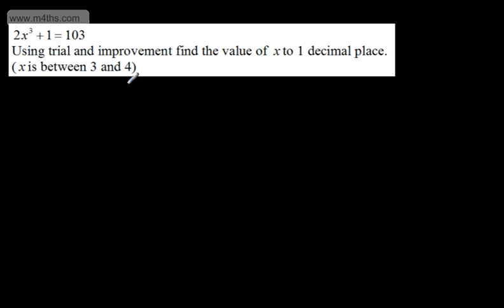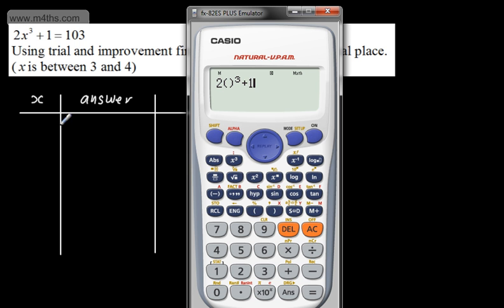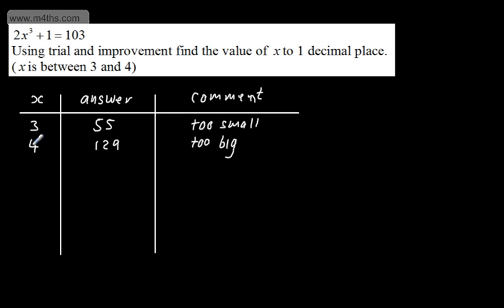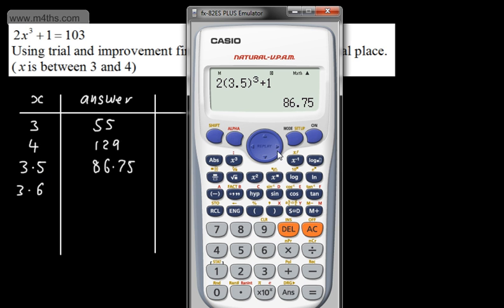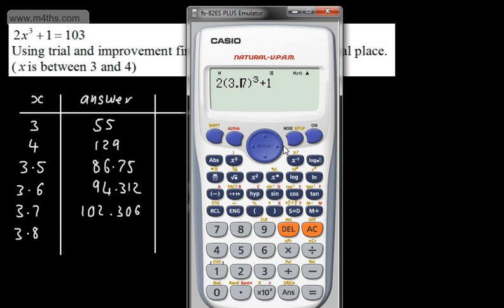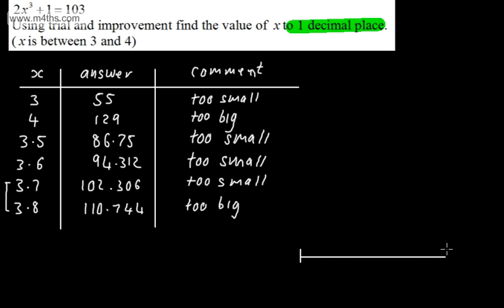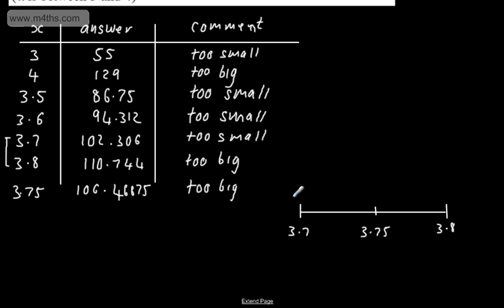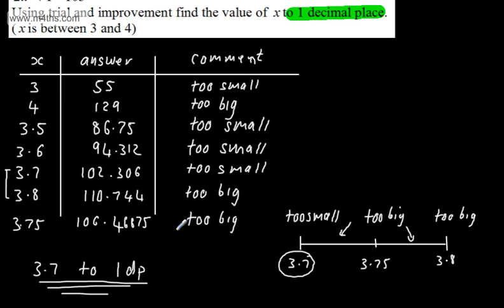C Grade Level Descriptors GCSE Maths Trial and Improvement